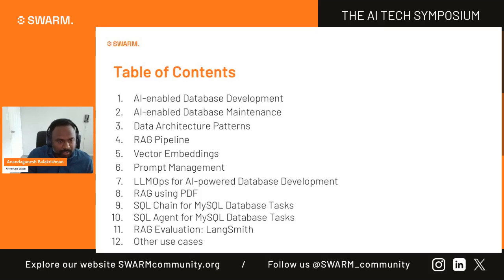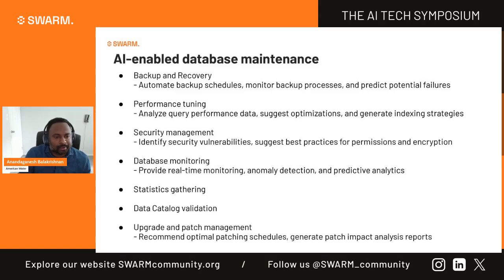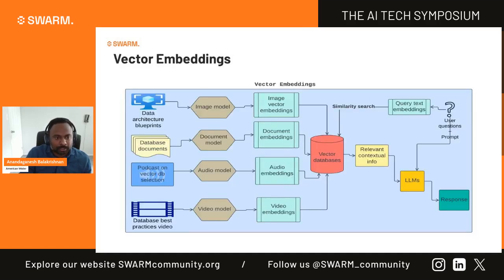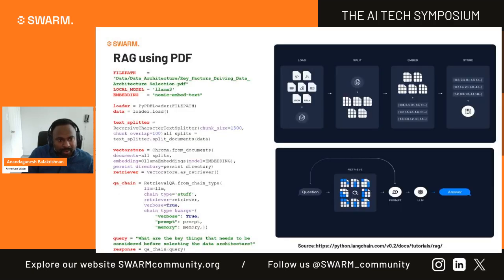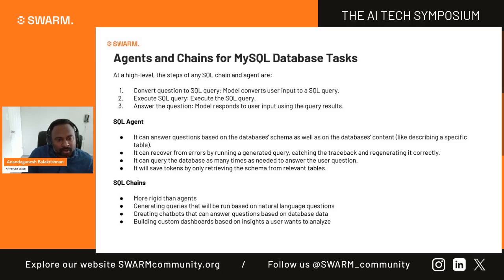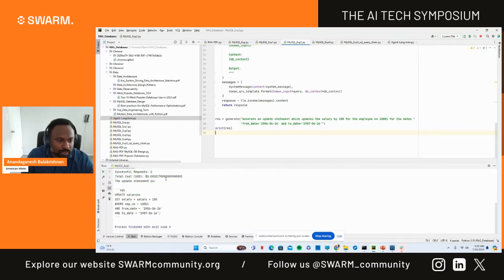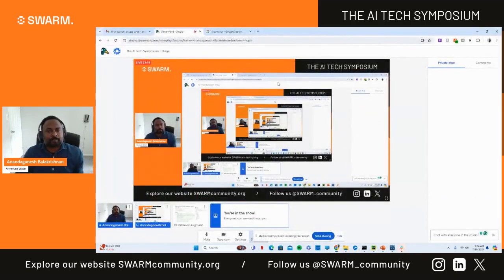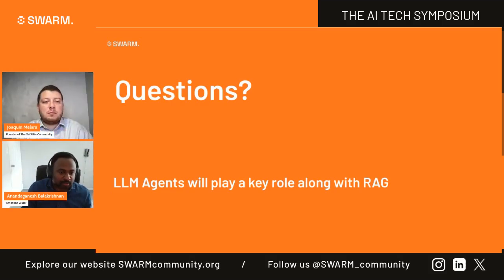RAG and LLMOps for DB Tasks Automation and Data Architecture Selection w/ Anandaganesh Balakrishnan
Automating Database Tasks: RAG can automate tasks such as query generation, data cleaning, data transformation, statistics gathering, and even database schema design.

Data Architecture Selection: When designing or selecting a data architecture for a specific project or use case, numerous factors must be considered, such as scalability, performance, data consistency, and cost-effectiveness. RAG can assist in this process by analyzing the user's requirements and constraints.